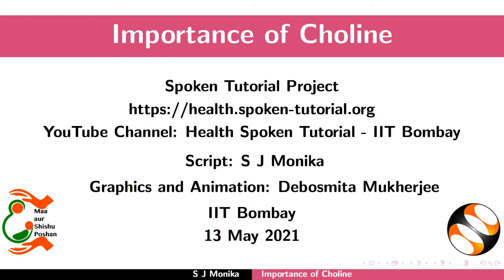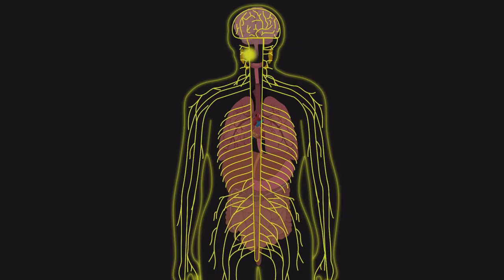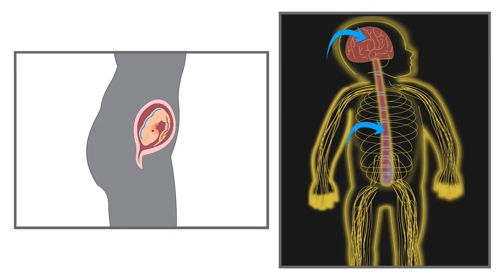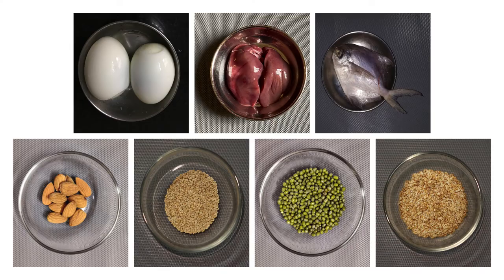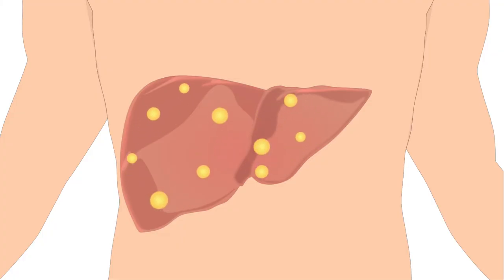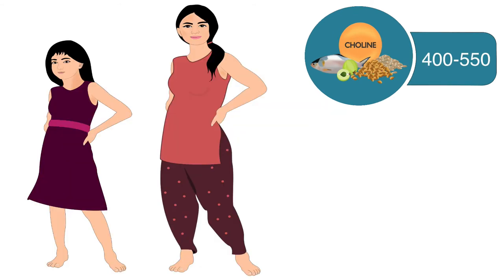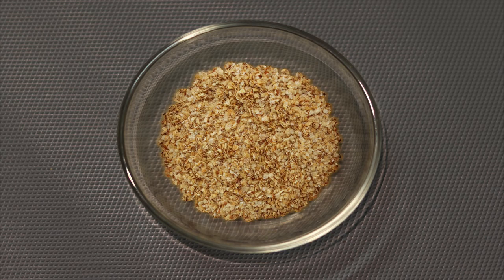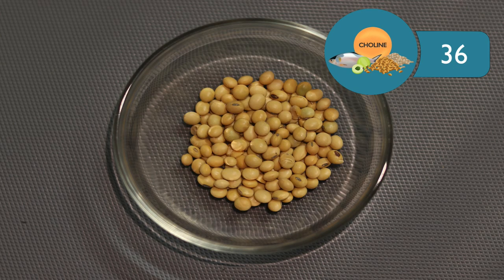Importance of Choline- English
1. Importance of choline
2. Benefits of choline in the body
3. Causes of deficiency
4. Symptoms of deficiency
5. Food sources of choline
6. Requirements for different age groups
7. Amount of choline present in different food items:
*Egg
*Chicken
*Salmon
*Split black gram
*Cauliflower
*soybean